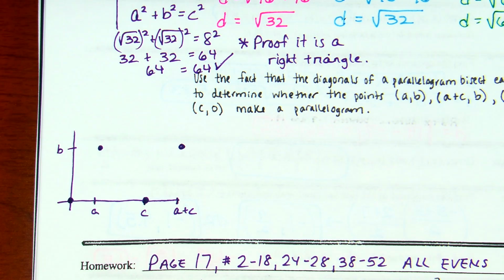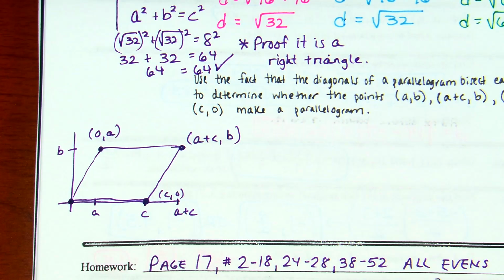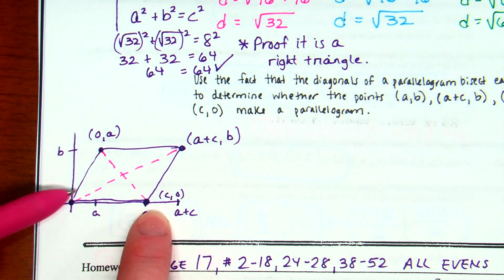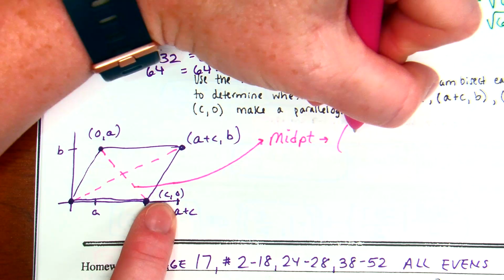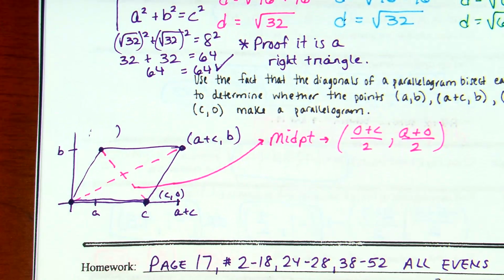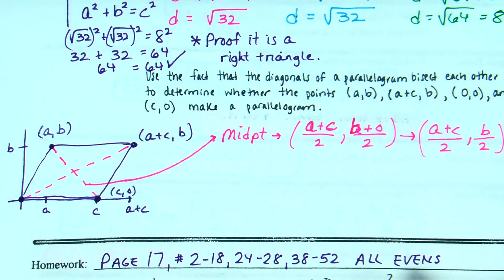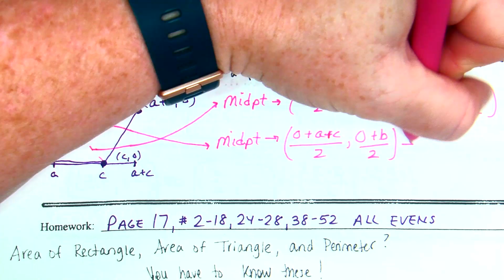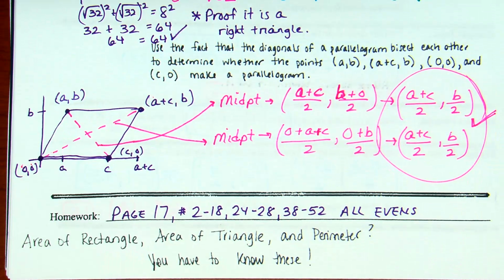Lesson P 2 Day 2 Attempt 2